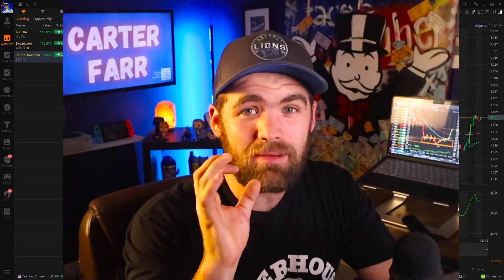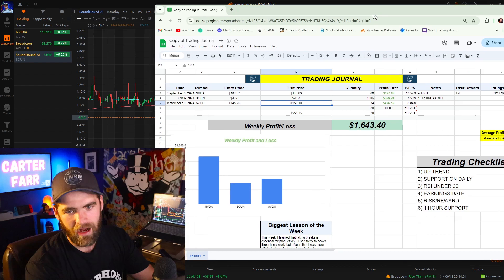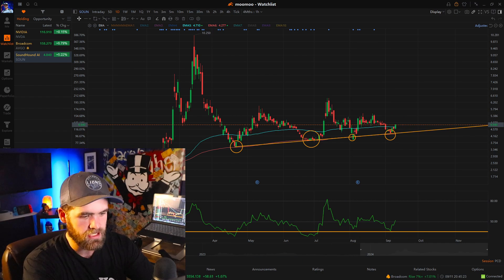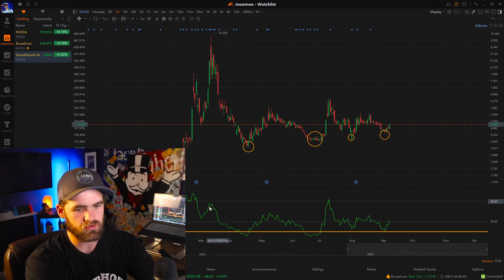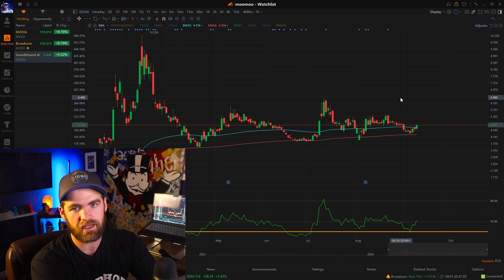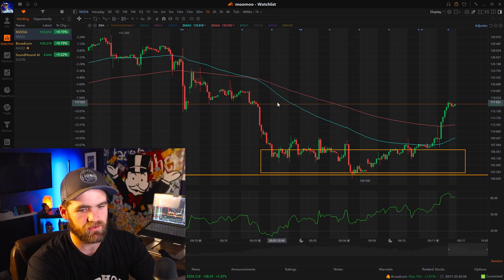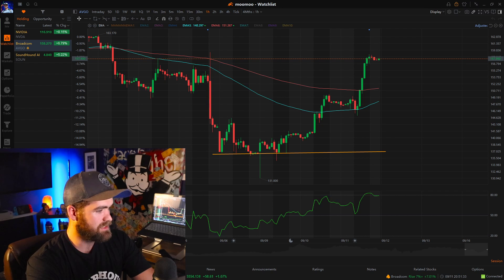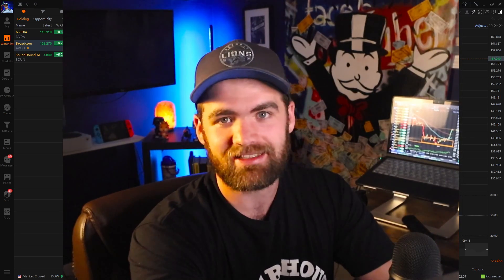How I Made $1,643 in 72 Hours From SWING TRADING STOCKS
In this video, I break down how I made $1,643 in just 72 hours through swing trading! 🚀 Whether you’re new to swing trading or an experienced trader, this video will give you insights into the strategies I used, the stocks I traded, and the thought process behind each trade. 🤑

What You’ll Learn: ✅ How to spot profitable swing trade setups ✅ My exact trade entries and exits ✅ Risk management tips to protect your capital ✅ Tools and resources I use for quick market analysis